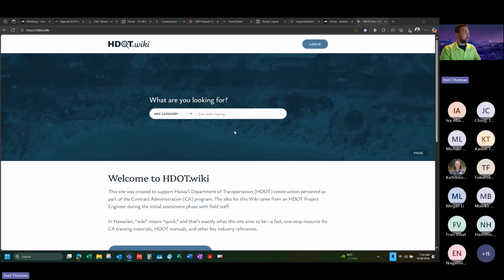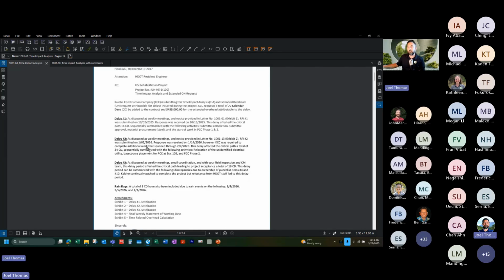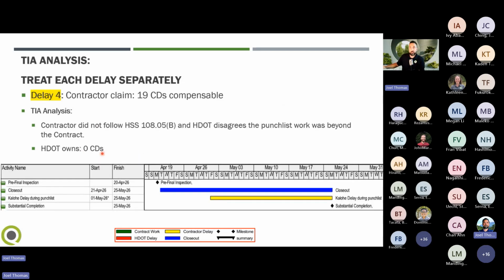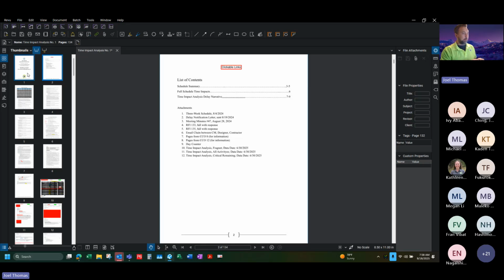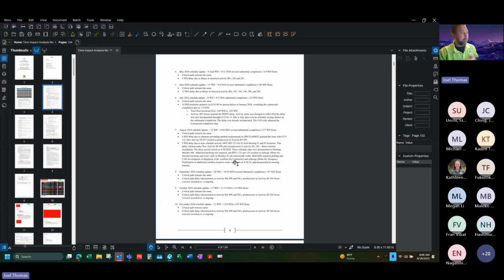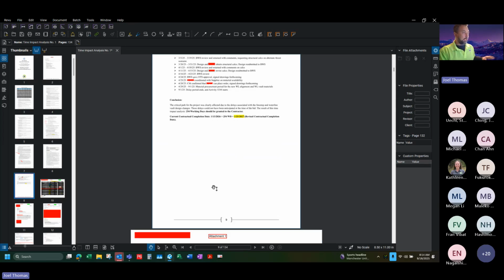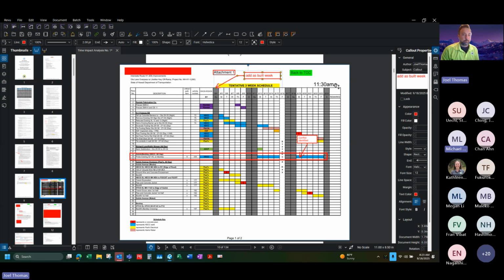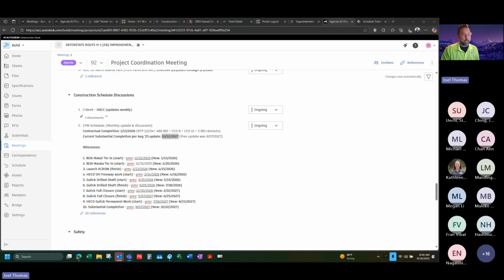E-Construction Office Hours: Delay Tracking Schedule Analysis